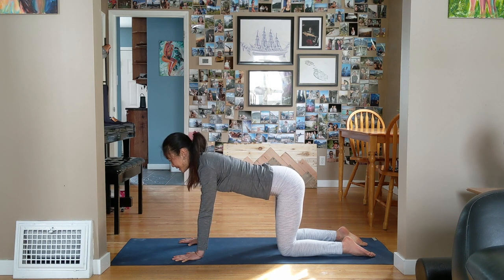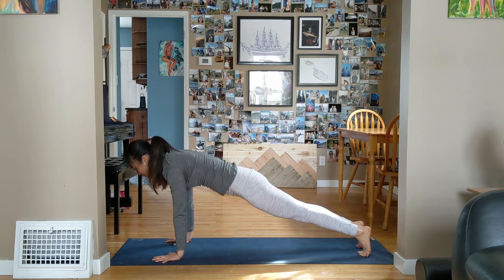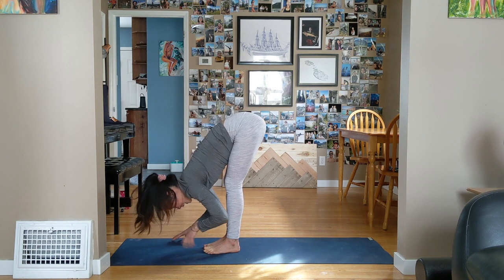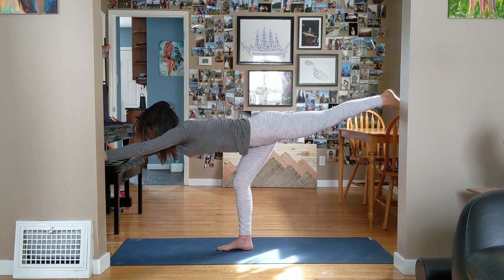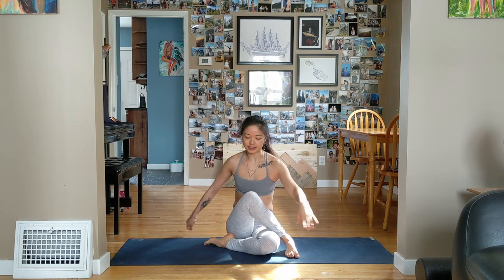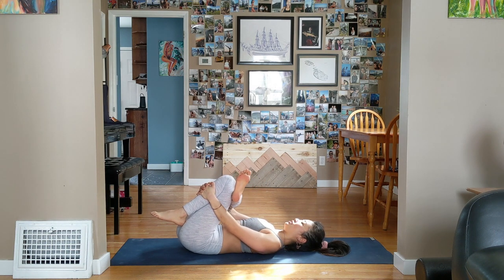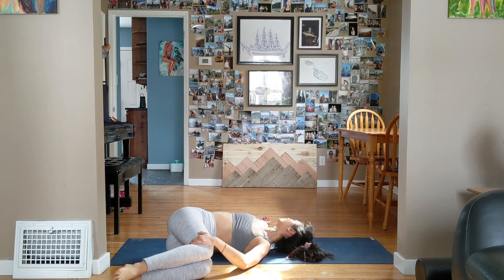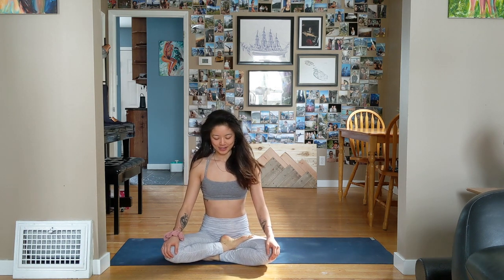The Foundations - 45 Minutes of Vinyasa Yoga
This practice is for you if you are newer to the practice or want to take it back to the basics. We work through sun salutations, a standing series, and floor work.